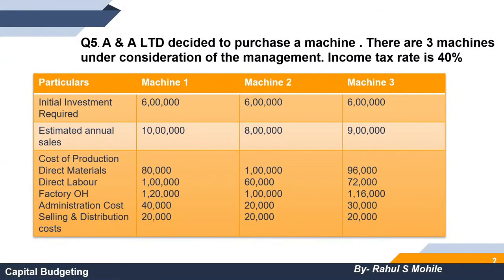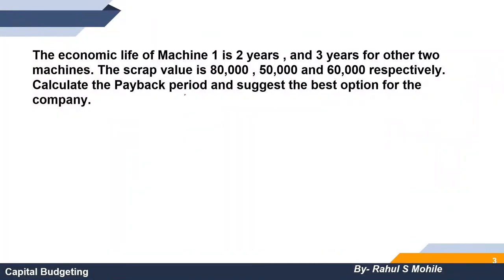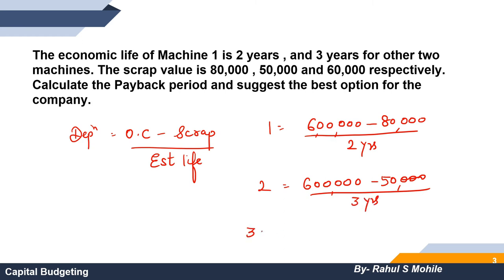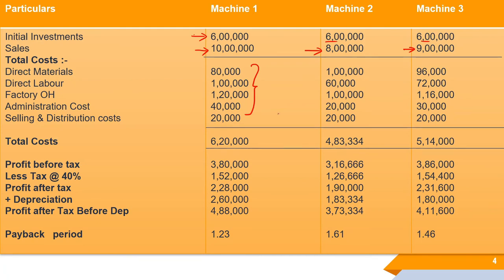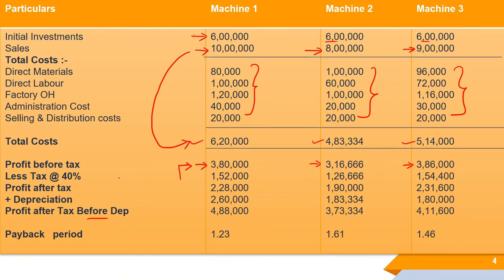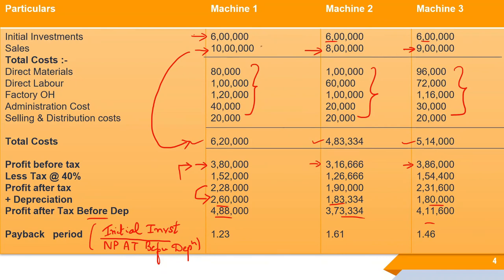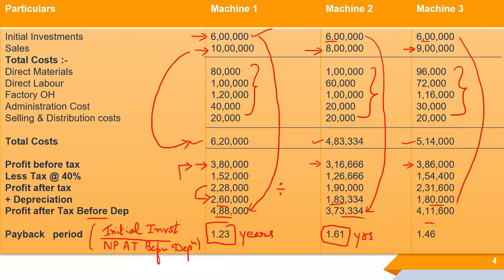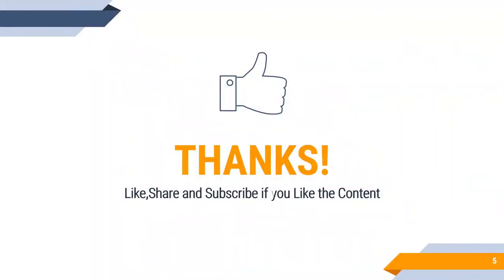Capital Budgeting Lecture 7 | Capital Budgeting Sums | By Rahul Mohile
For Online Courses:- Click Below!!!